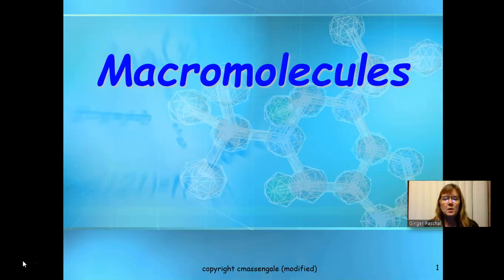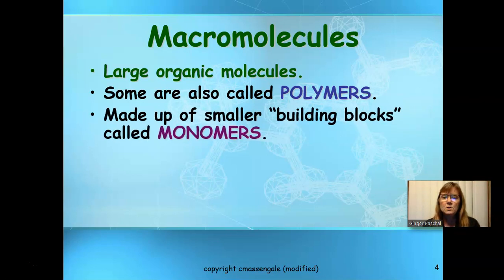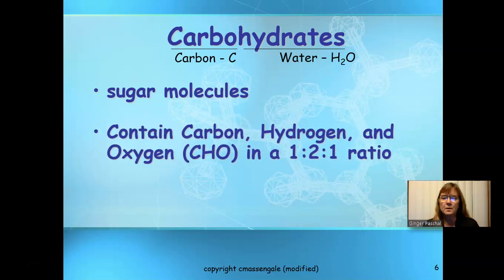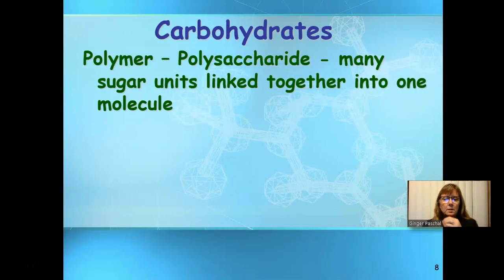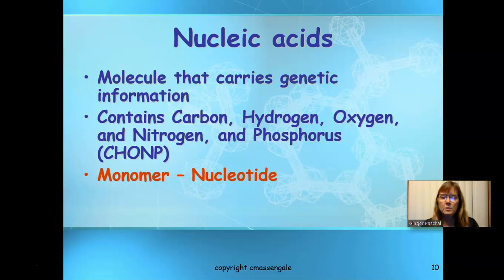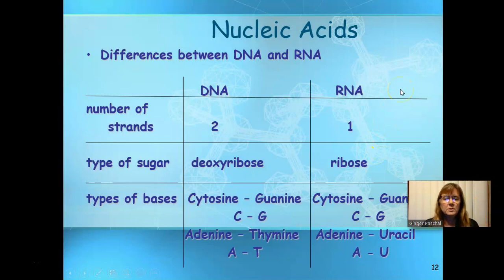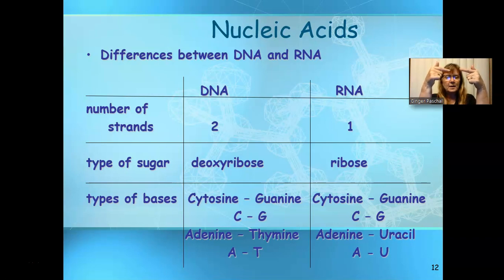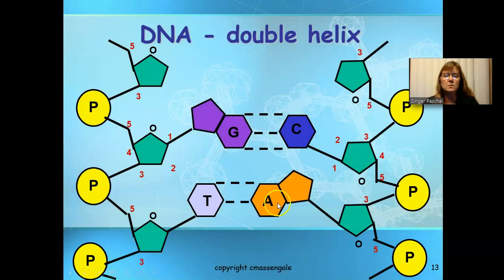002 MiniLecture on Carbohydrates and Nucleic Acids